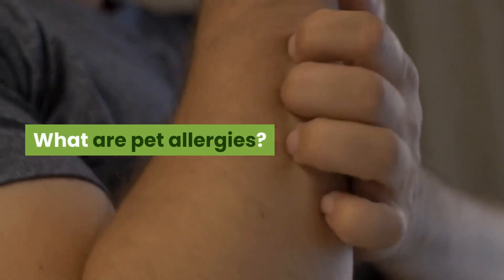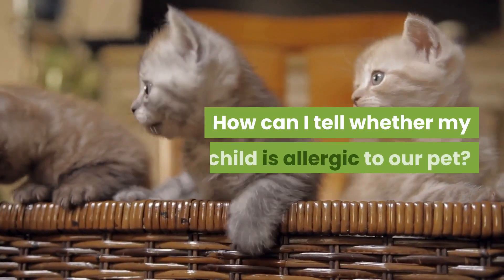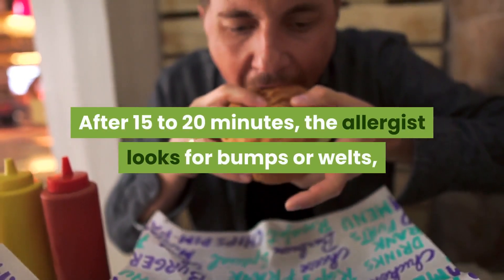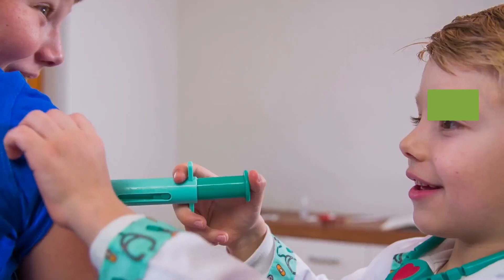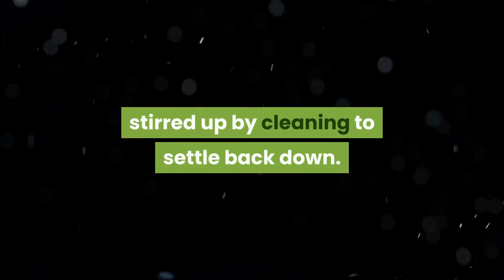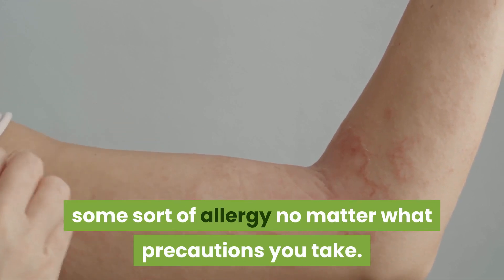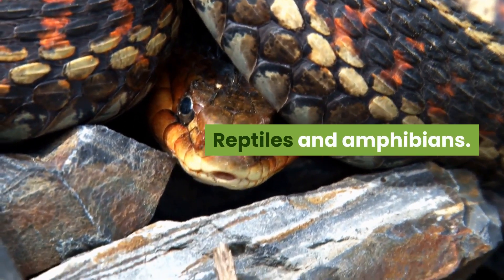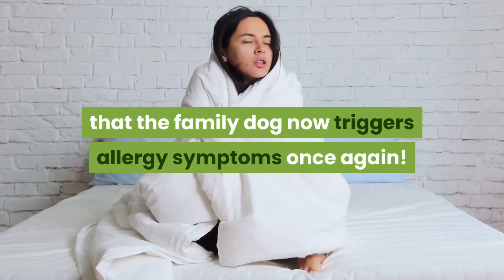Pet allergies / What are pet allergies?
What are pet allergies?

Pet allergies occur when a person develops an immune reaction to animal dander (skin flakes), saliva, urine, or feces. Animal fur or hair itself isn't much of an allergen, but it can trap pollen, dust and mold, which can all be allergens.

When a child with pet allergies breathes in dander or comes in contact with saliva or droppings, his immune system goes on alert and releases histamine and over 40 other chemicals designed to fight off the allergen, prompting symptoms such as sneezing and watery eyes.

AAFA. 2015. Pet Allergy: Are You Allergic to Dogs or Cats? Asthma and Allergy Foundation of America. April 2020

AAP. 2015. When Pets are the Problem. American Academy of Pediatrics. Accessed, April 2020

ACAAI. 2018. Pet Allergy. American College of Allergy, Asthma, and Immunology. Accessed, April 2020

UpToDate. 2020. Patient education: Trigger avoidance in allergic rhinitis (Beyond the Basics).